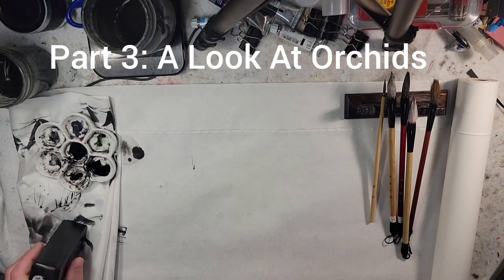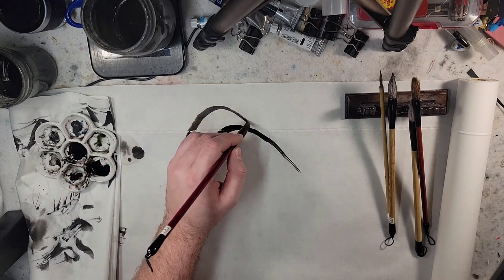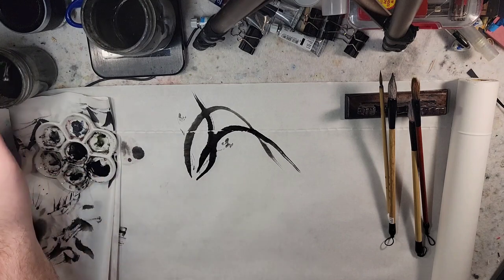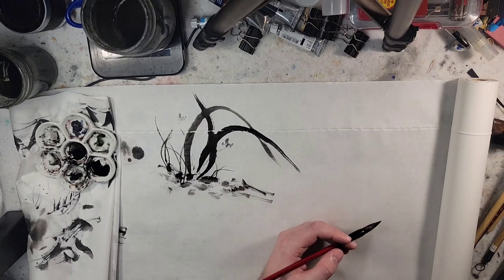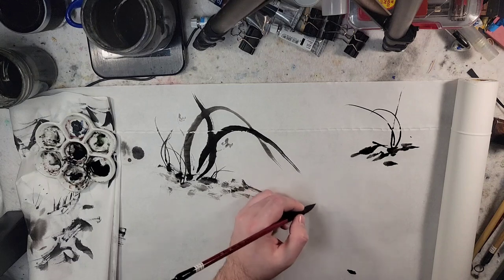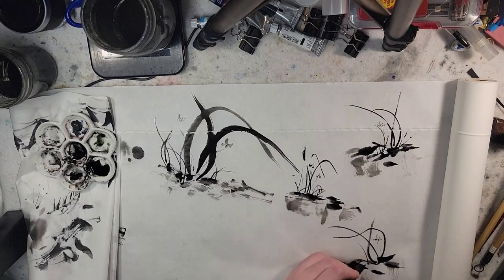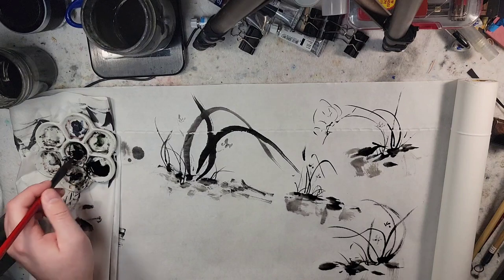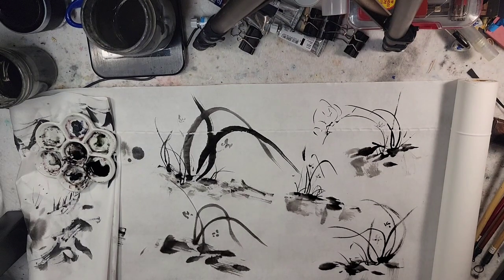547) Chinese Brush Painting Super Mini Series Part 3: A Look At Orchids and some depth ideas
Yasutomo Chinese Ink with Brushes From Blue Heron Arts